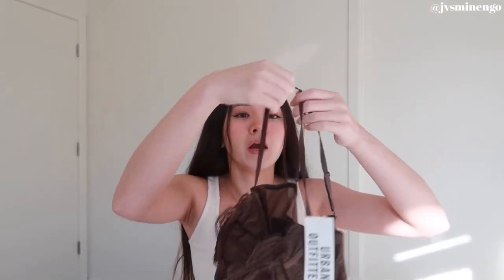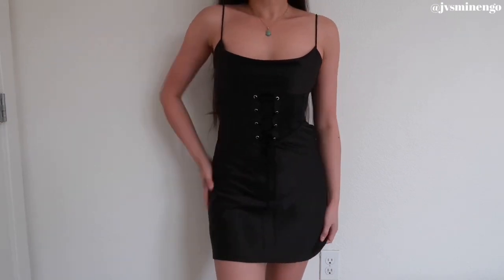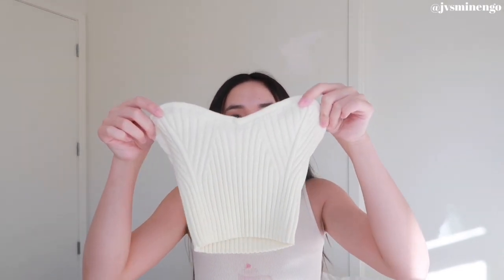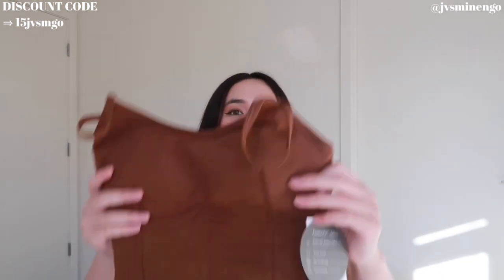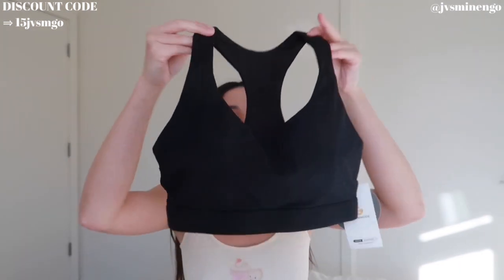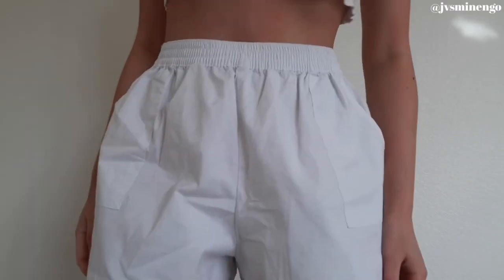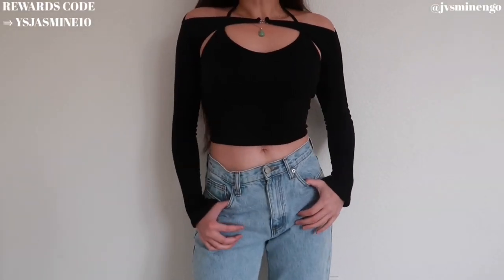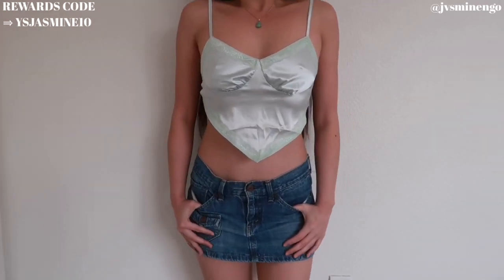BLACK FRIDAY HAUL 2022 | Urban Outfitters, SHEIN, Hollister, Forever 21, GlowMode, YesStyle, & more!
GLOWMODE FeatherFit™ V-Waist Mega Flare Pants
10910000
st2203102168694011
GLOWMODE FeatherFit™SportsRomper
10852222
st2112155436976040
GLOWMODE FeatherFit™ Ruched Racerback Sports Bra
10164667
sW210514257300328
GLOWMODE FeatherFit™ Flared Leggings
10104560
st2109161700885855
GLOWMODE FeatherFit™ Streamline Performance Jacket
5893597
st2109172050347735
GLOWMODE FeatherFit™ Sports Bra & Biker Shorts Set
9800226
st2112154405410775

🦋 YESSTYLE REWARDS CODE: YSJASMINE10

🦋FAQ

✖️DEPOP: @jvsminescloset